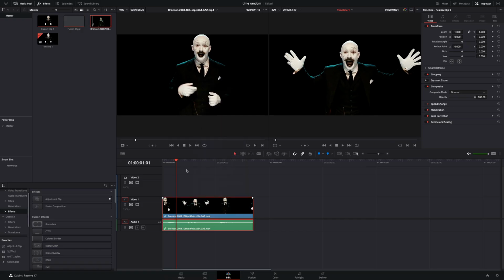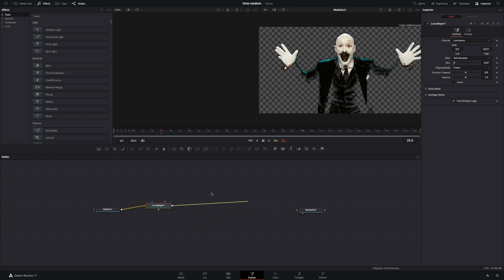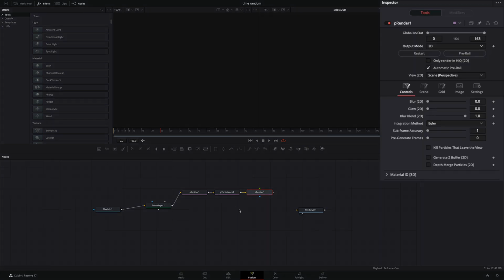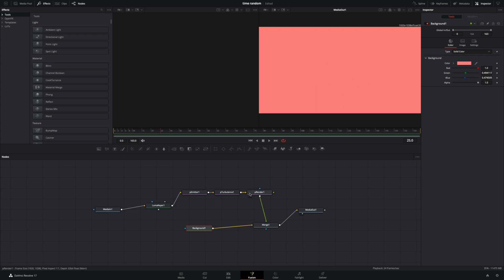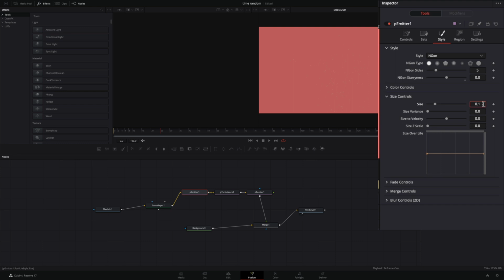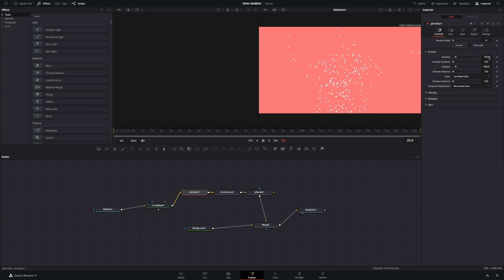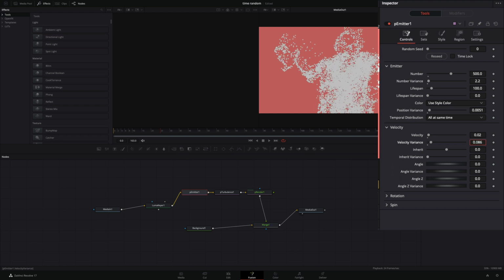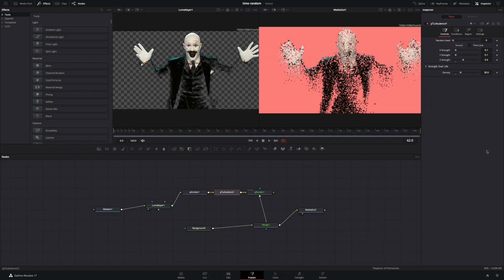How To Make The Particles Effect | DaVinci Resolve 17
How to make the particles effect in DaVinci resolve fusion 17

--- Change  the number value to set the amount  of the particles,
--- Lifespan value to set the duration of each particle

you can send them here :

BTC : 1Ecg6F8UnFHnVxsKhbkecqtge11vBhqS5
ETH : 0xB643C1C8B6C75bcB3426F40f8514CB89Fc294abC